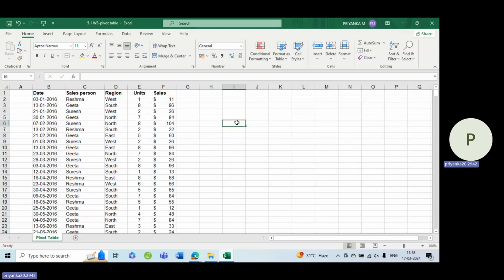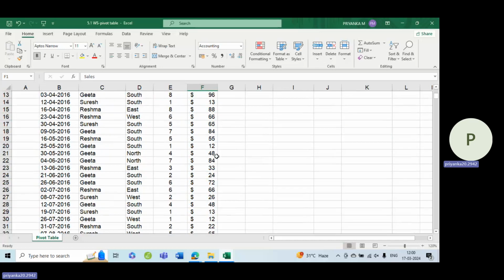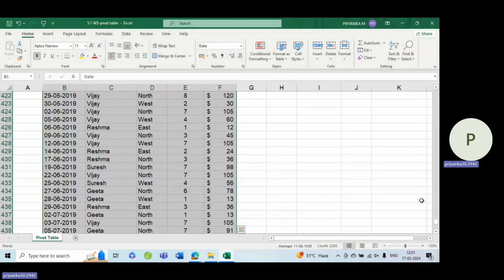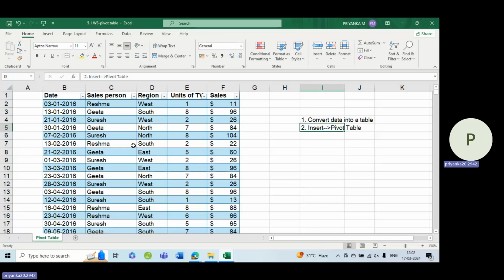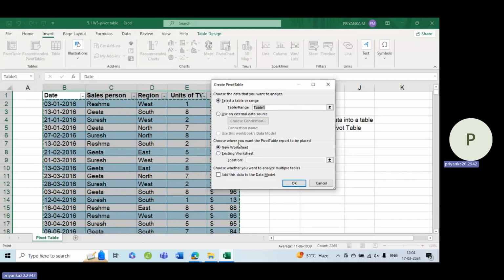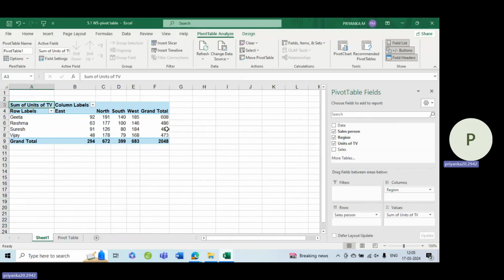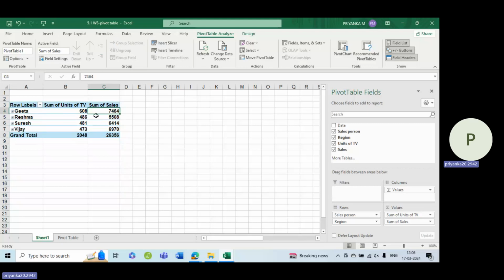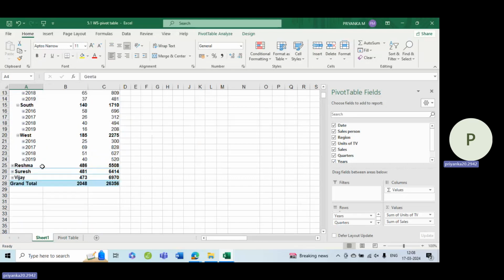Lesson 20 - pivot table